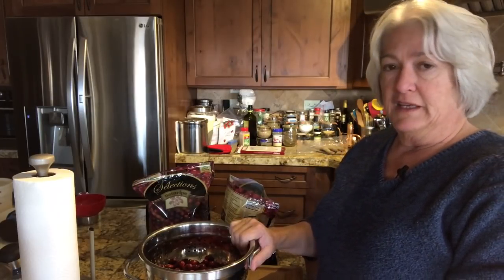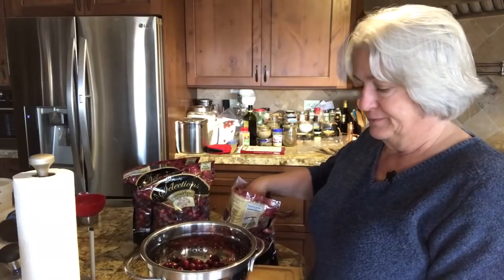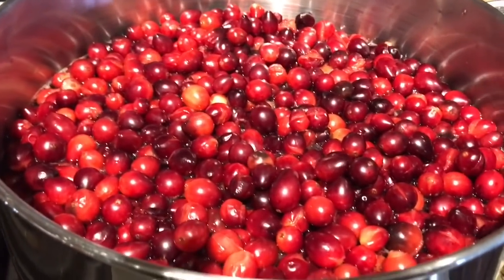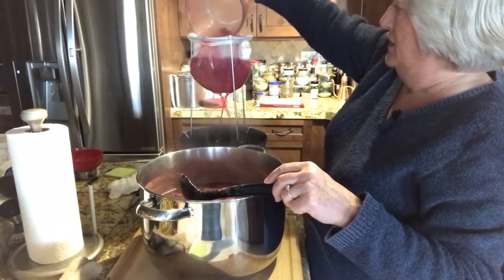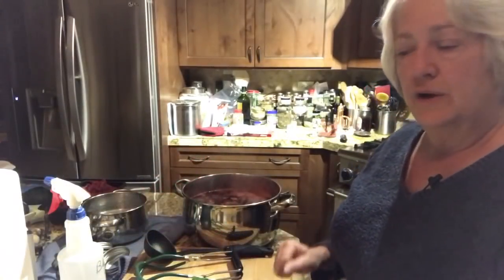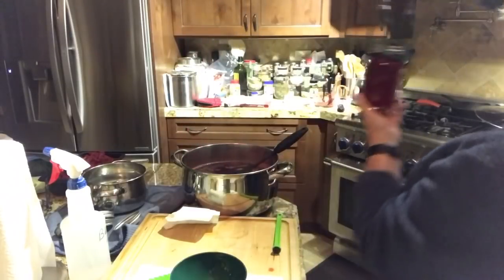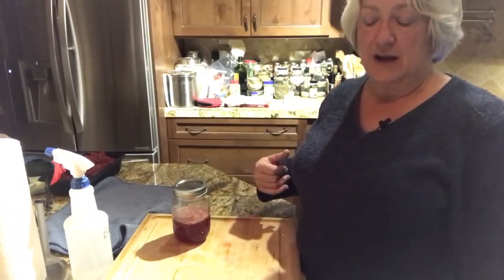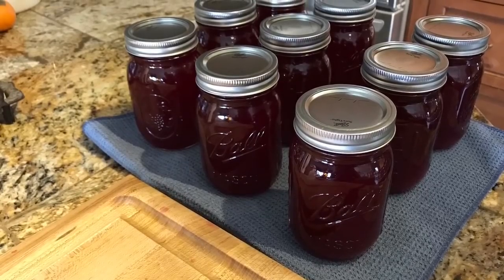Canning Cranberry Juice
As part of the collaboration of what our future canning projects are, I spoke about canning unsweetened cranberry juice.  Well here it is!

These are links to some of the products that I use and recommend.

This is a slightly newer model of my Cuisinart Stick Blender:

My Victorio Stainless Steel Water Bath Canner:

My All American 921 21-1/2 Quart Canner:

My All American 930 30 Quart Canner: